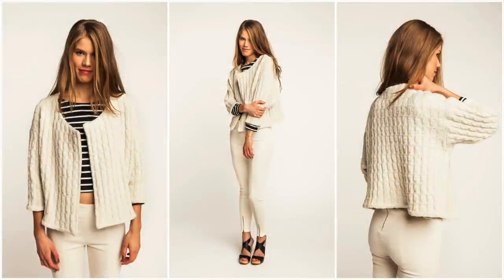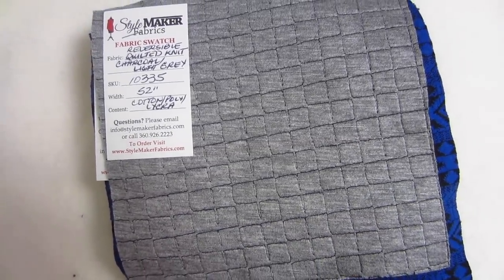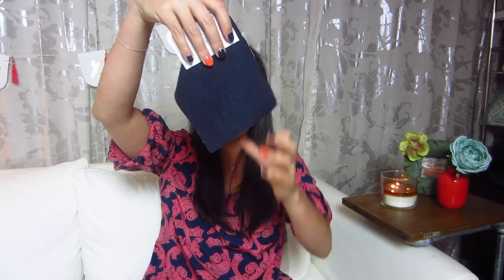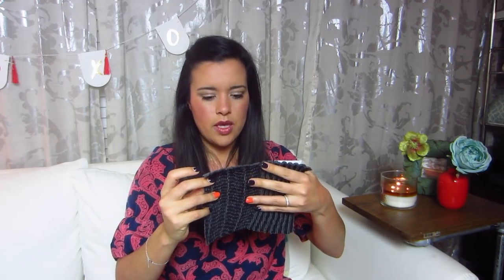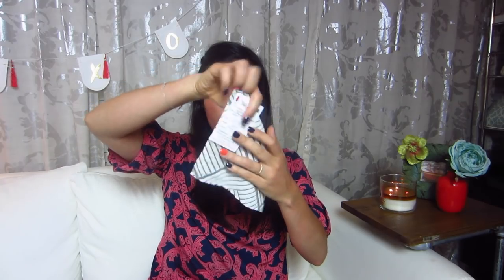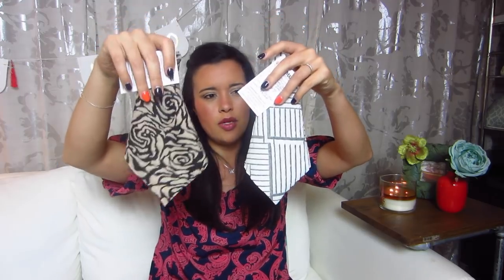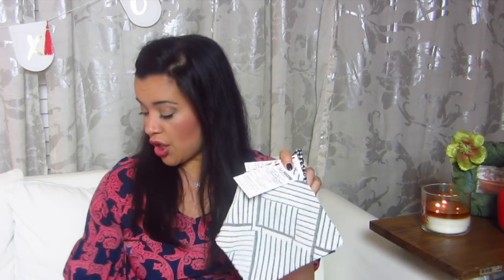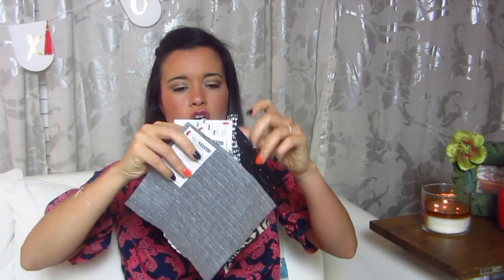Named Clothing Saunio Cardigan Fabric Choices via Style Maker Fabrics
The Saunio Cardigan is a super cool, oversized, slouchy cardigan. Much of the success in sewing it is in fabric choice. And, where as the pattern designer recommends fabrics like cable knit and or boiled wool, those are not the only options.

Michelle with Style Maker Fabrics sent me some swatches of fabrics that she recommends for the Saunio cardigan. Watch the video to see how they drape, the weight, and general look of these awesome fabric choices!

Swatch 8: Boucle Knit ***this is the one I got!

Wearing:
The Tunic Bible